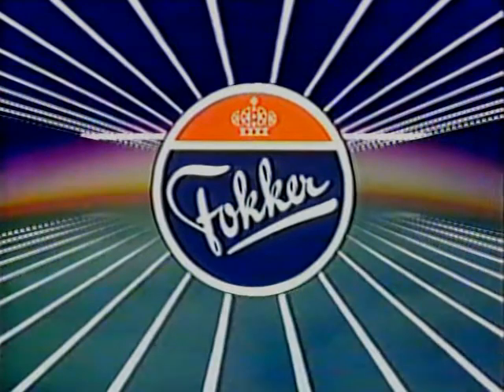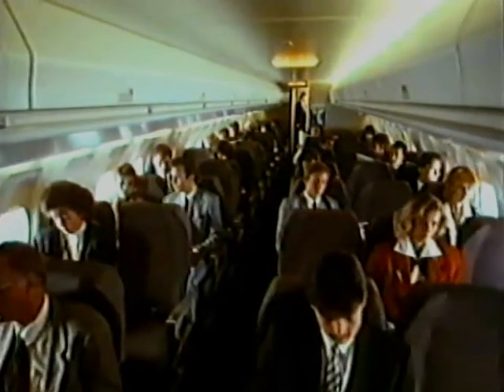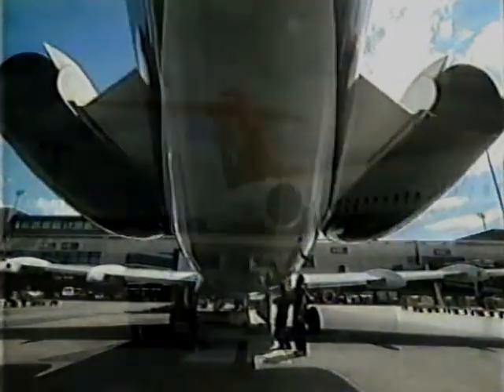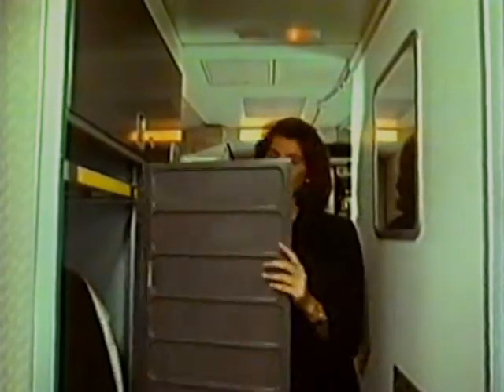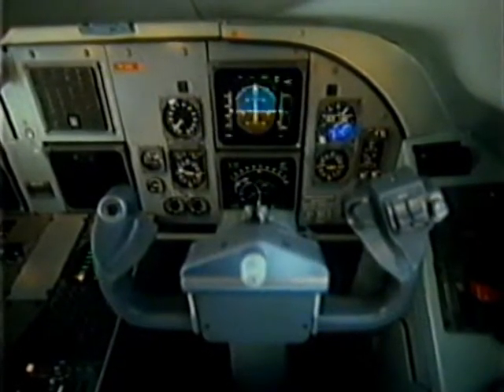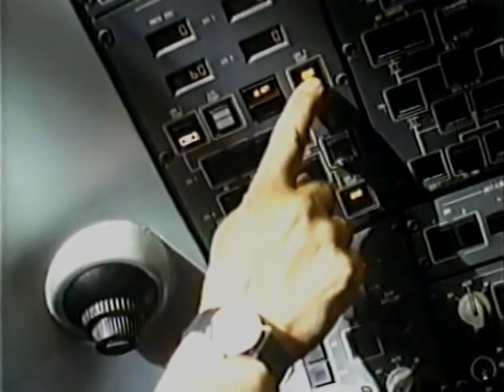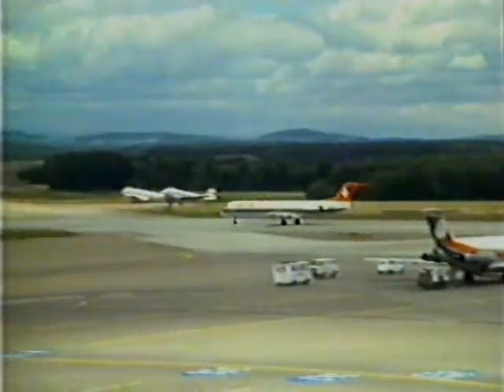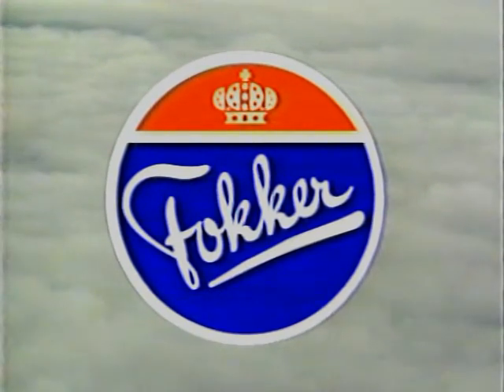The Fokker 100 Company Movie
This is the Fokker 100 promotion video from Fokker Aircraft.
The plane is just fantastic!